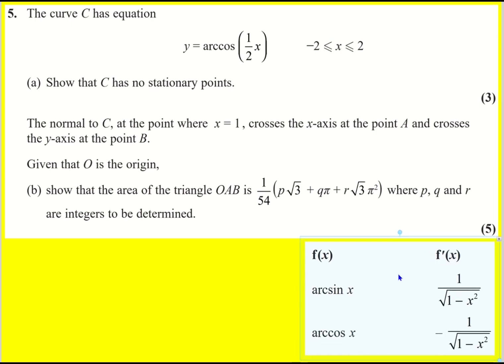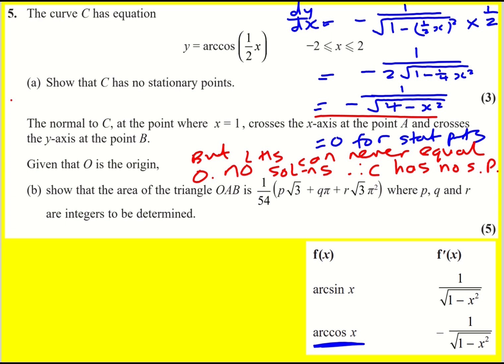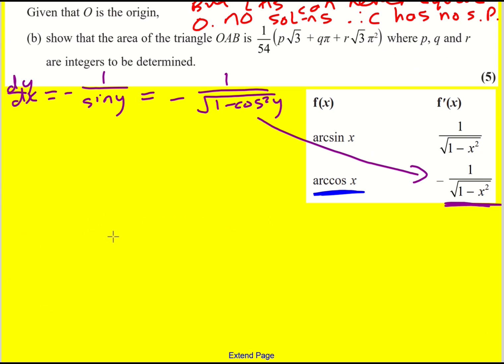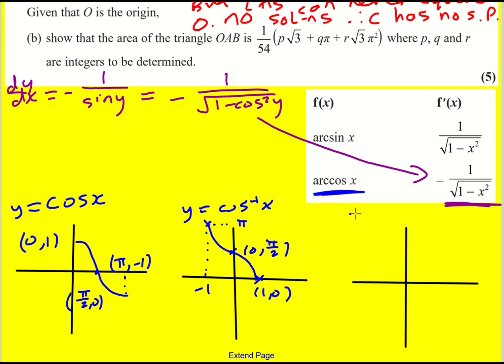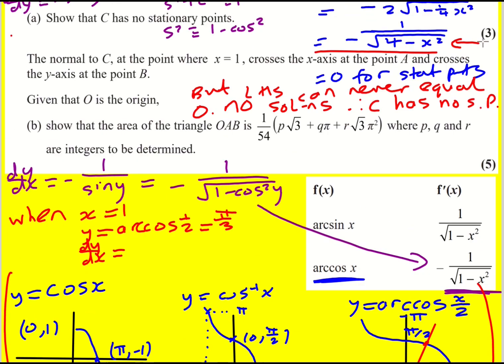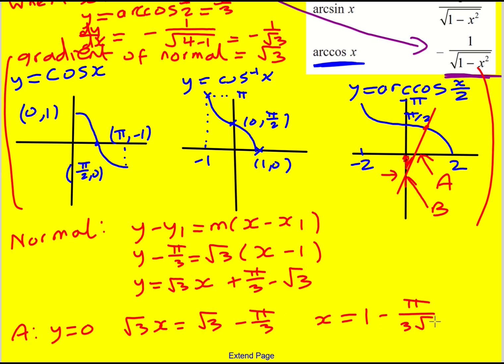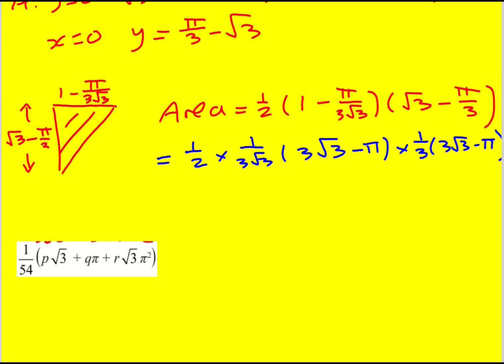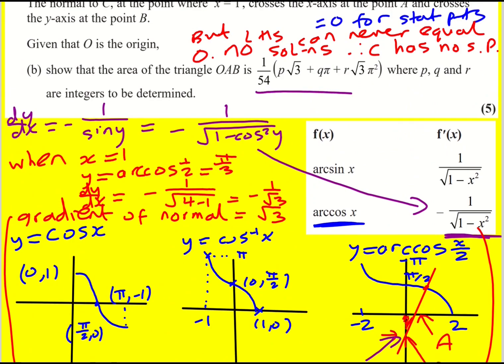AL FM Edexcel Nov 2021 pure core paper 2 q5 Inverse trigonometric functions (Further Maths A Level)